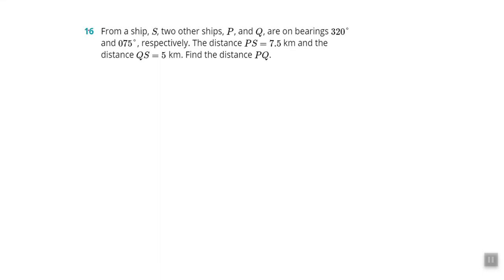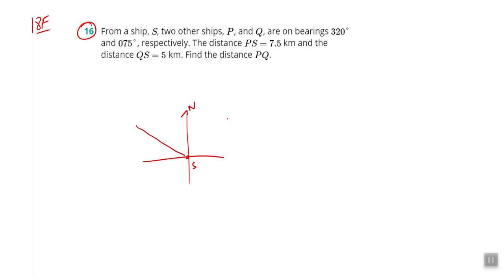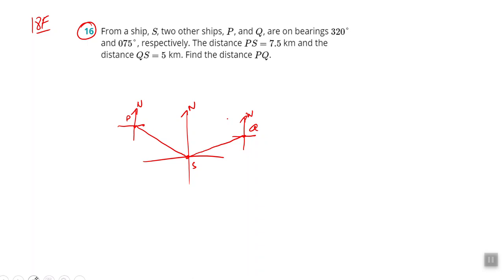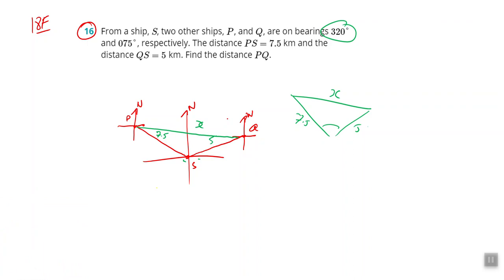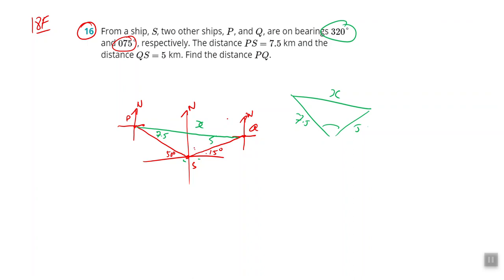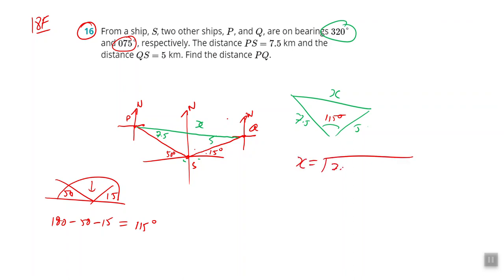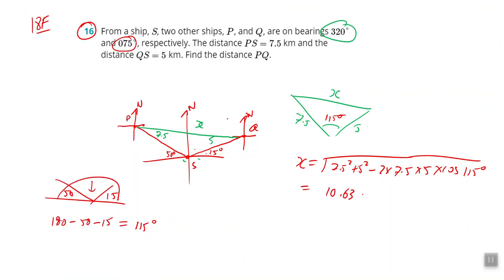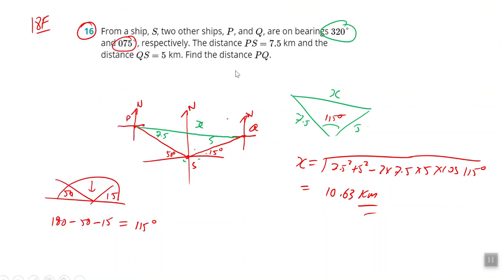FM Ex 18E Q16